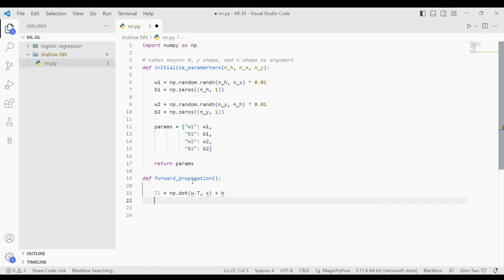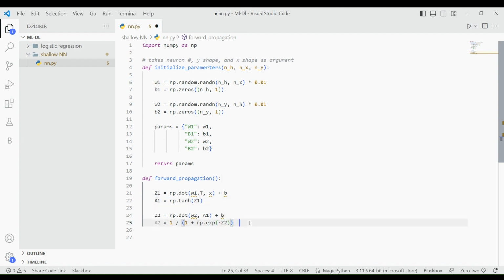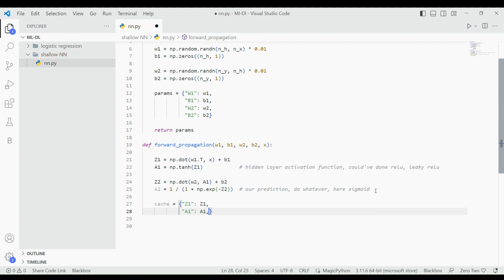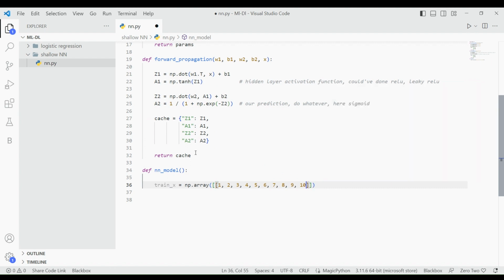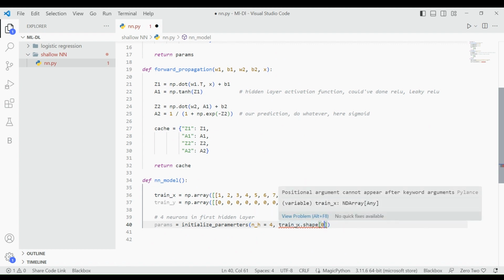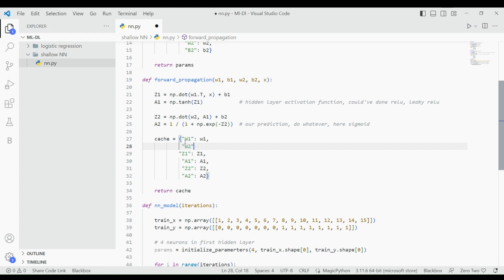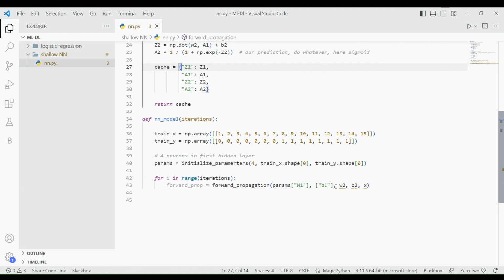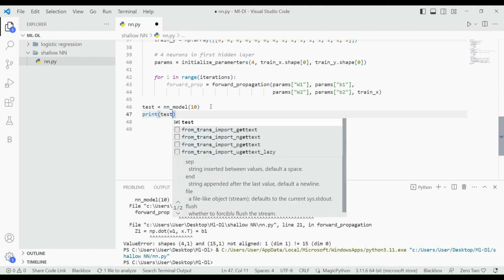Forward propagating in our NN